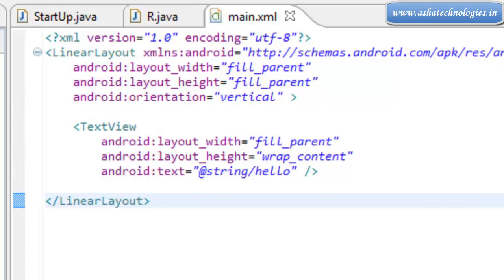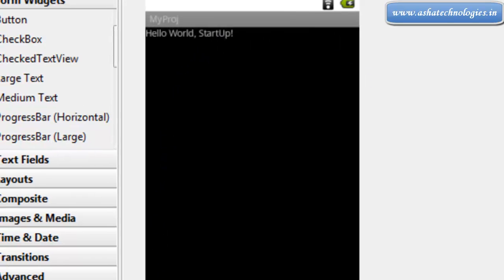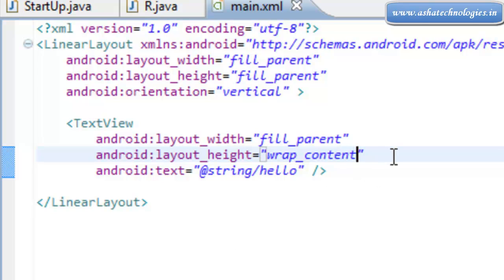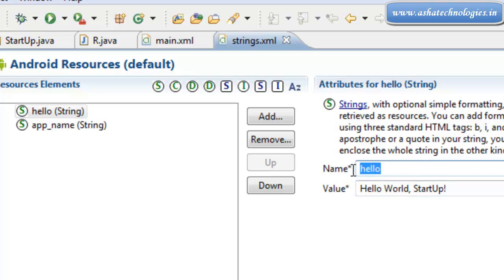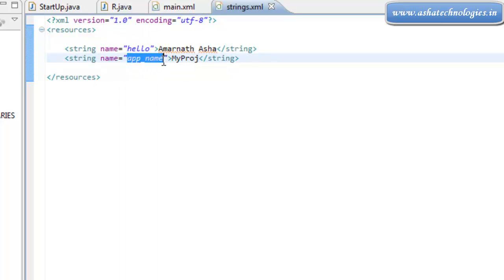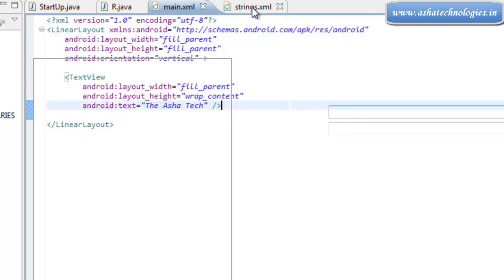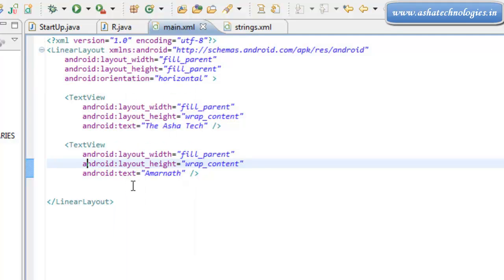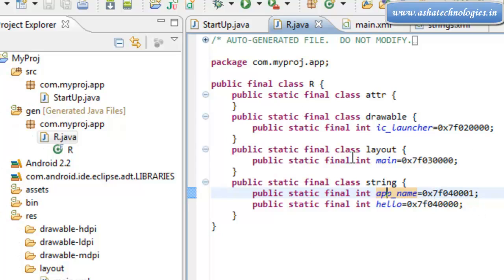Android 8 Overview of main xml file in android application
the above video is the tutorials for overview of main.xml file which created by default by eclipse and it also show how to work with mainl.xml file